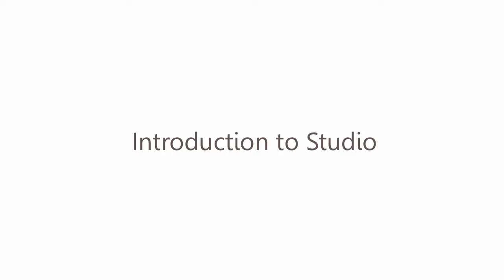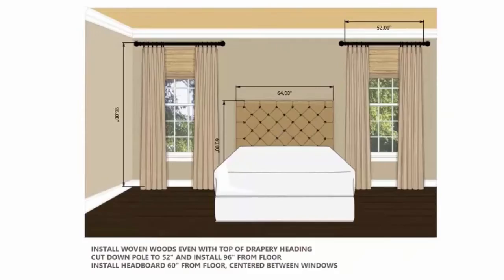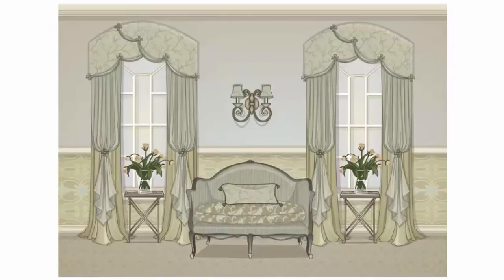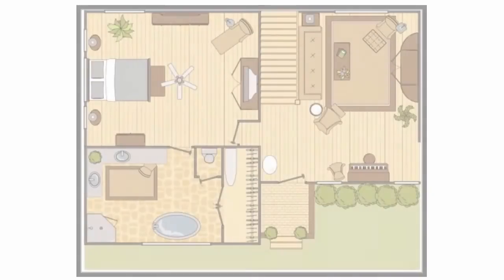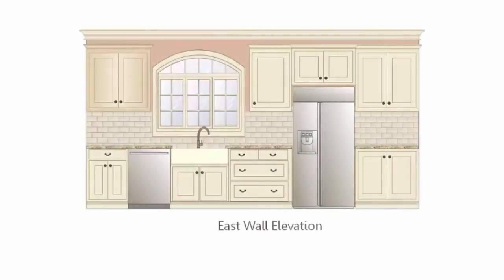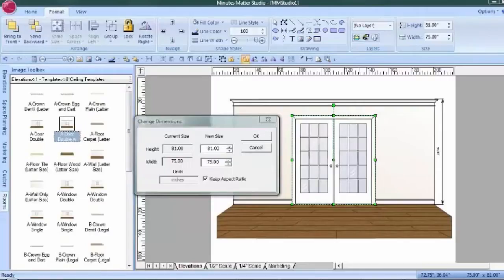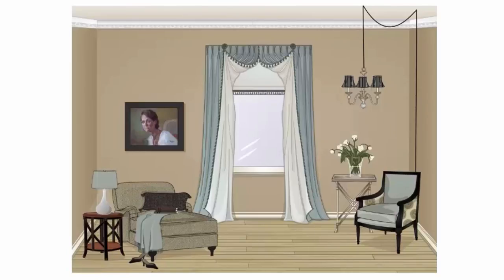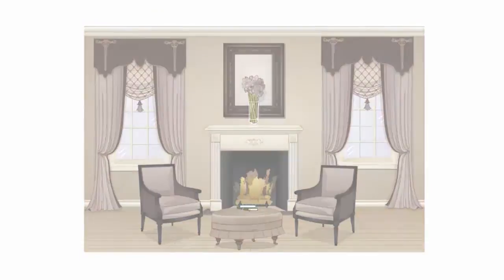Minutes Matter Tutorial ~ Introduction to Studio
A brief introduction to Minutes Matter Interior Design Graphic Software.